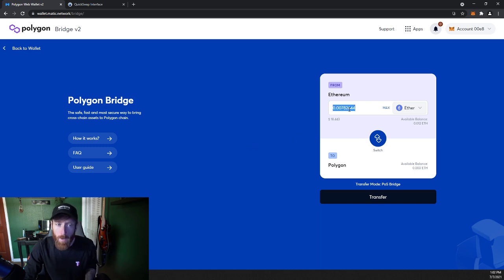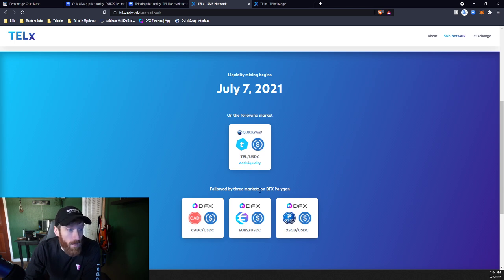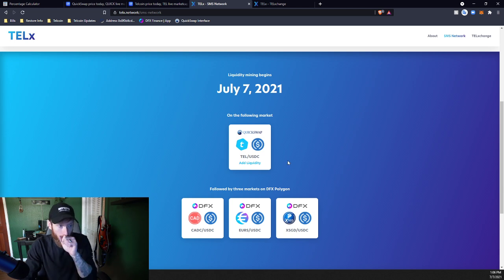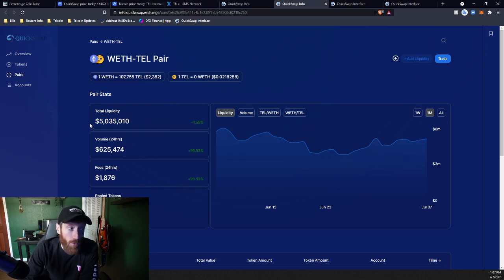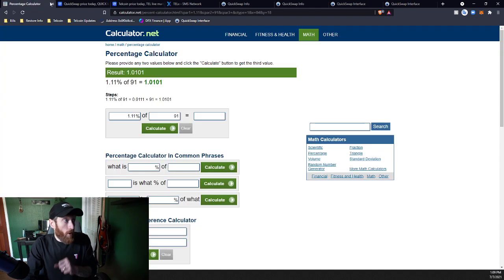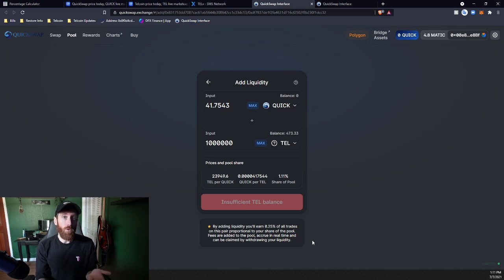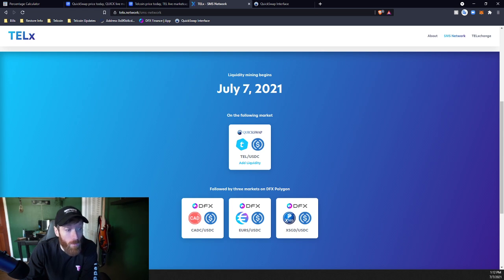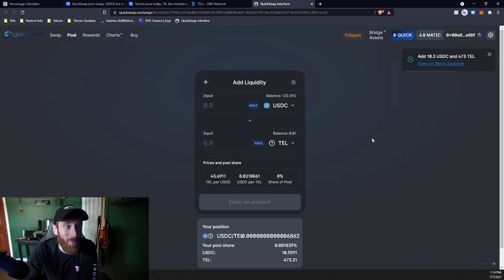How to provide liquidity with Telcoin!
Thank you all for the overwhelming support and I hope you enjoyed the video!